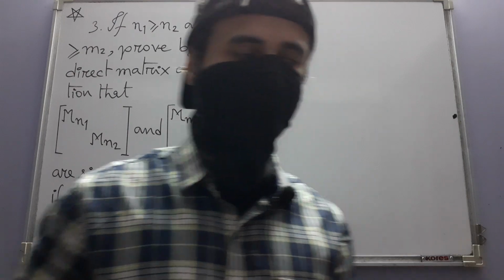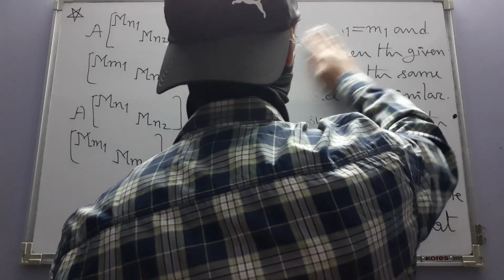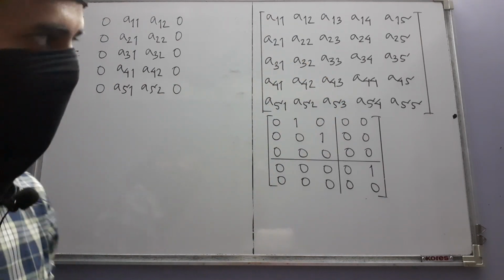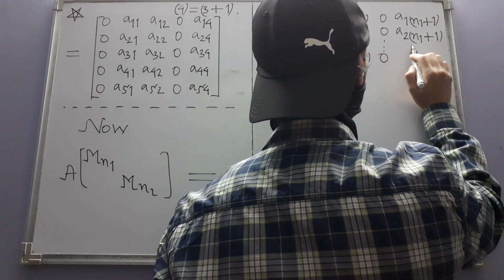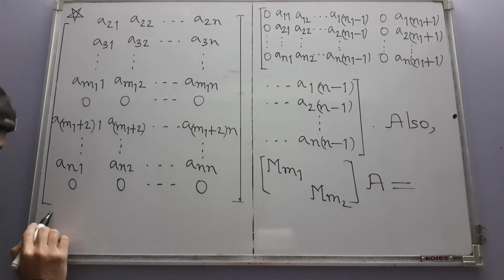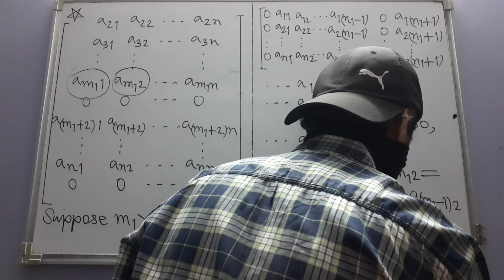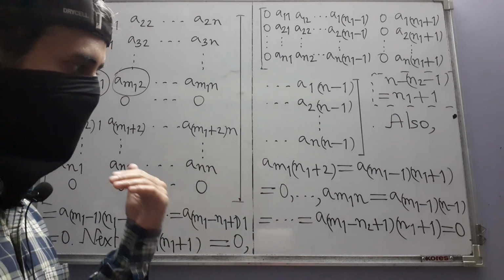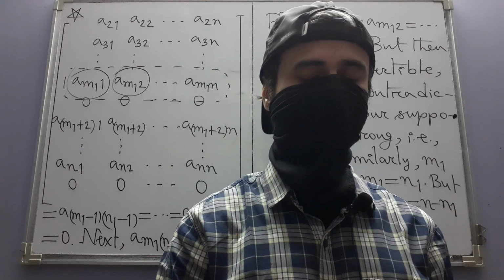Canonical Forms, A Decomposition of V, Jordan Form (Part 6, Herstein)